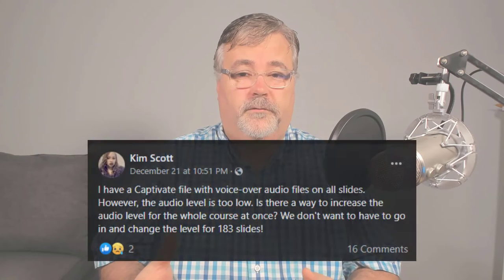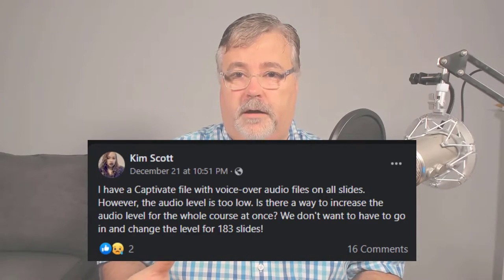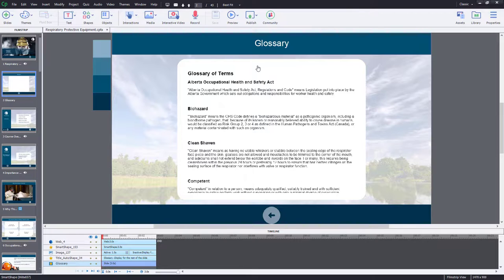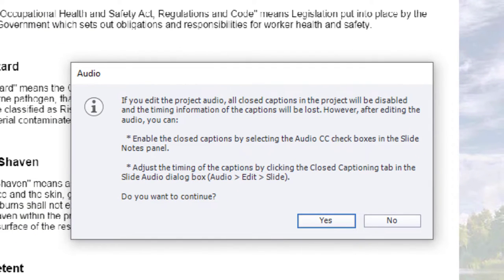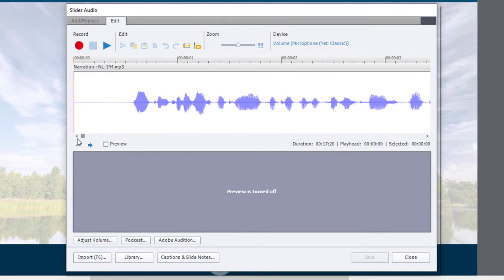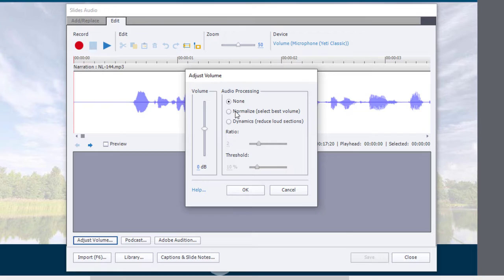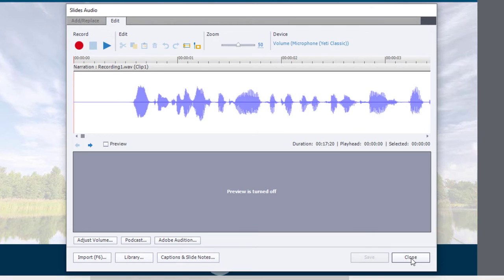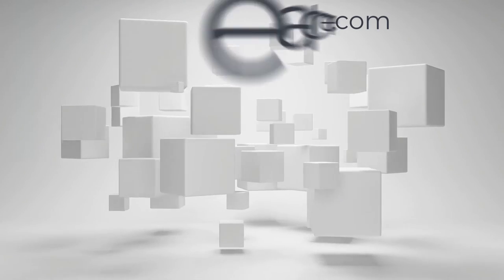Adjust All Your Audio Levels At Once in Adobe Captivate 2019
In this video, I show you how you can adjust the audio levels of all your slide audio in a single Adobe Captivate 2019 project at once.
0:00 Introduction
0:13 Background
1:10 Instruction